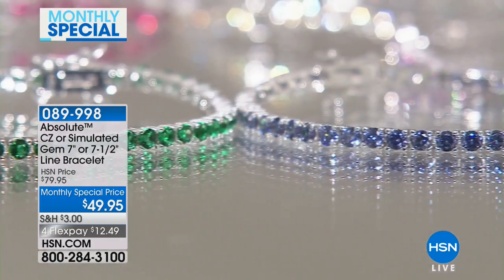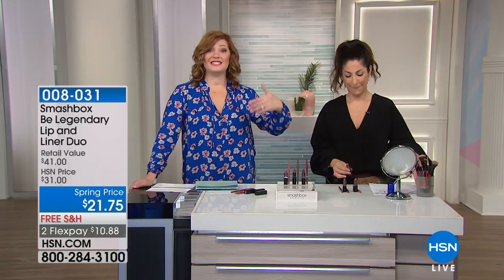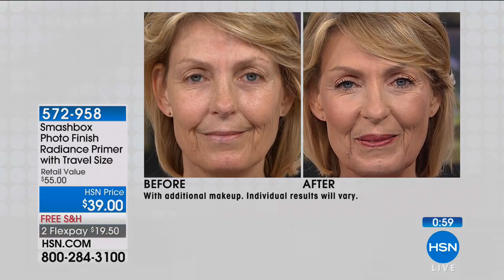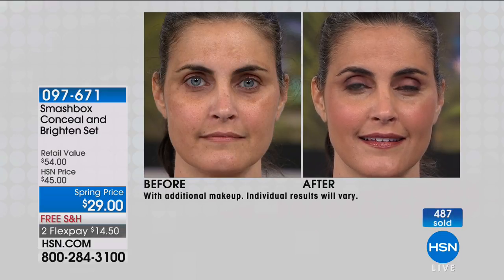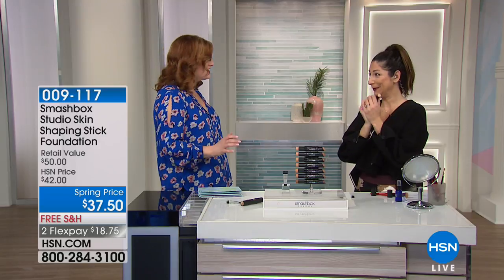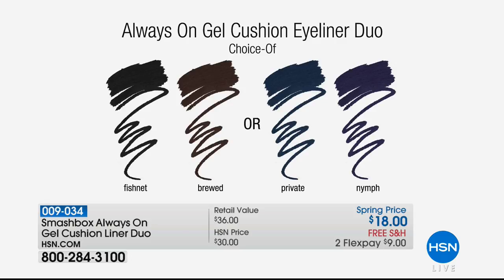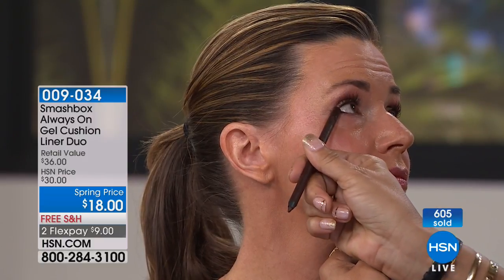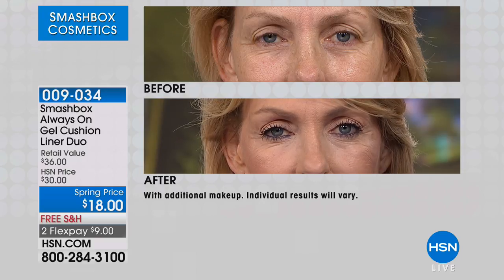HSN | Smashbox Cosmetics 02.26.2018 - 02 PM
Shop a makeup line born out of an LA Studio offering pro makeup tips and cutting edge beauty product. Discover an iocnic photo studio and cosmetics line created to empower women everywhere, to be thier most beautiful selves on the inside and outside.